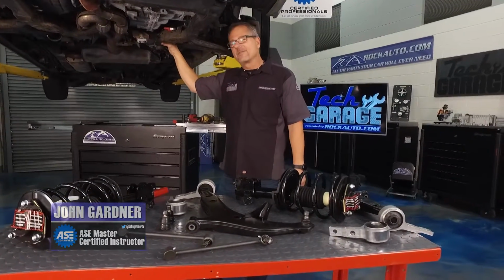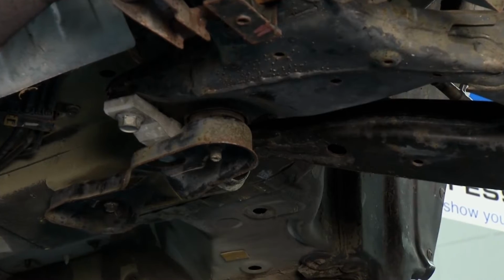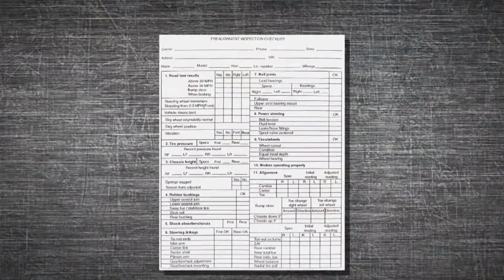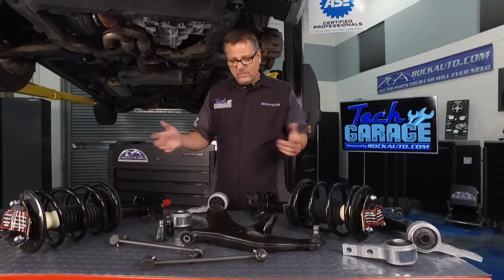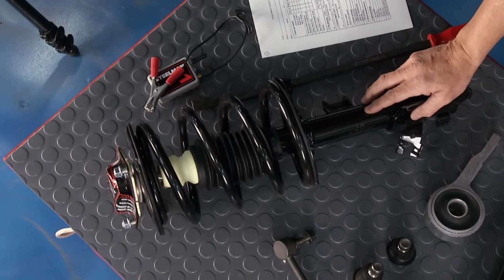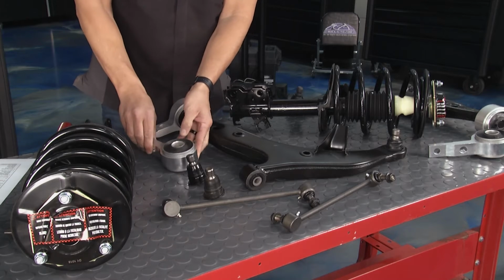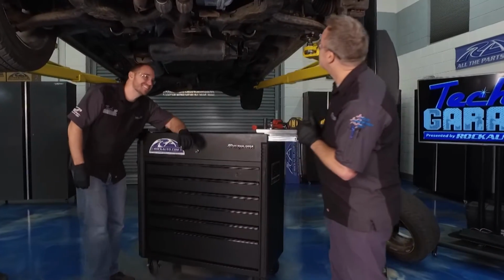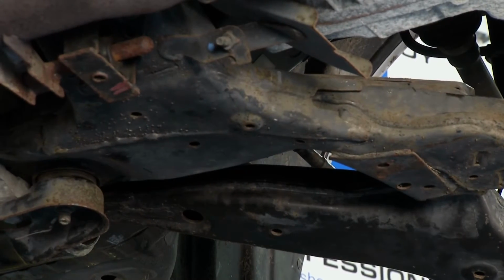Tech Garage Episode 2111 Segment 1